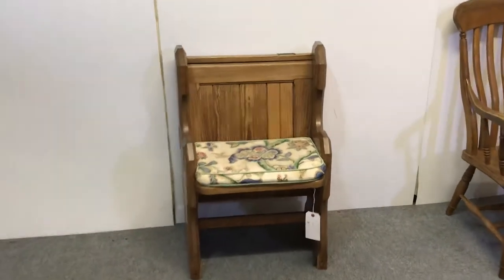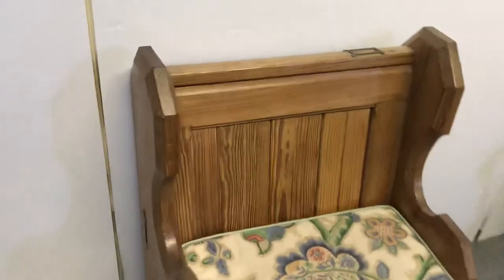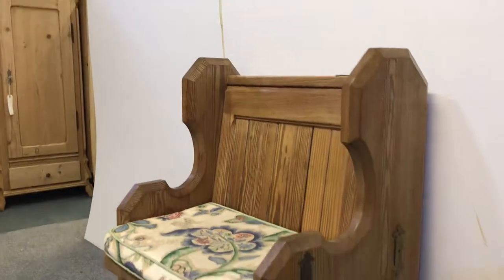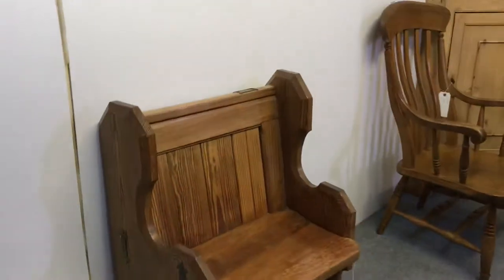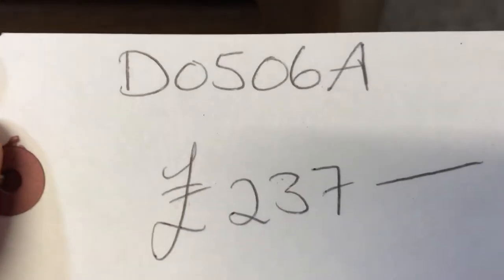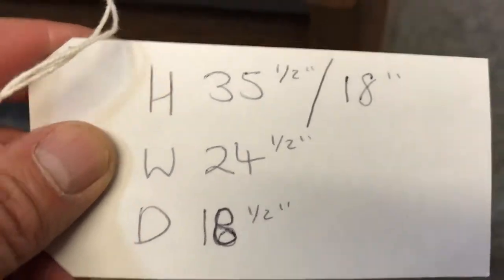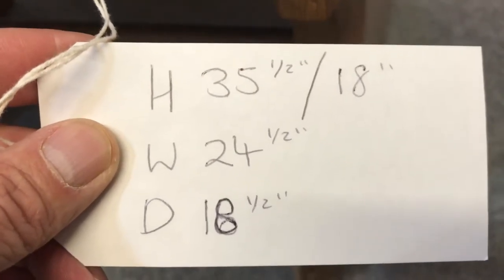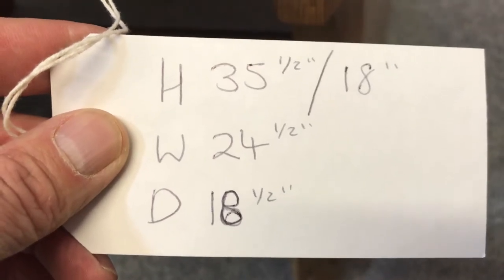Small Old English Pine Church Pew / Settle - Pinefinders Old Pine Furniture Warehouse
This small old church pew has now sold. All of the pine seating (chairs and benches/pews etc) we currently have for sale can be seen on our website here:

In very good condition for its age, ready for collection or delivery, a small old English church pew. Its back rest has a slight lean to it, so it is more comfortable then your average high back church pew. Cushion included

These old pews make excellent hall or landing benches (waiting areas), or as an alternative to chairs around a large table, or even in your cloakroom / boot room.

It is a very solid, well made seat, ready for collection or delivery.
Code number D0506A
Price £237
Overall height 35.5", seat height 18", width 24.5", depth 18.5"